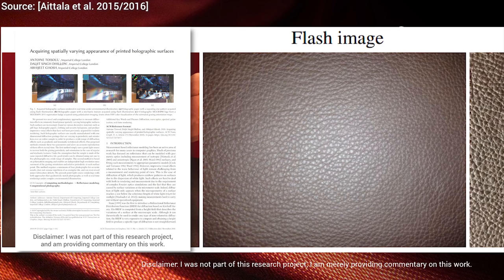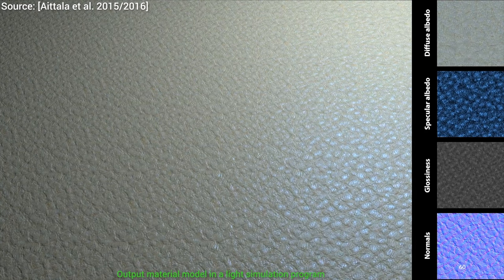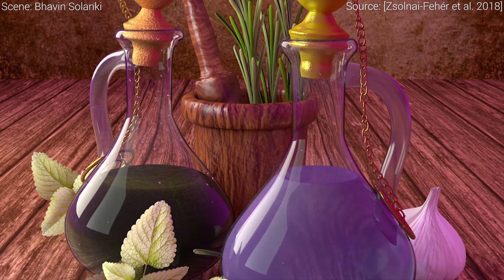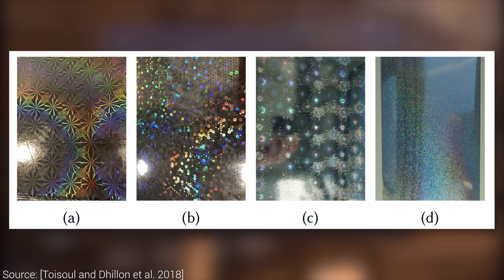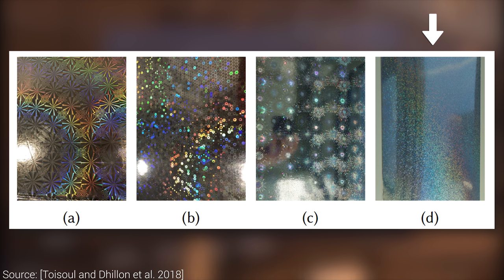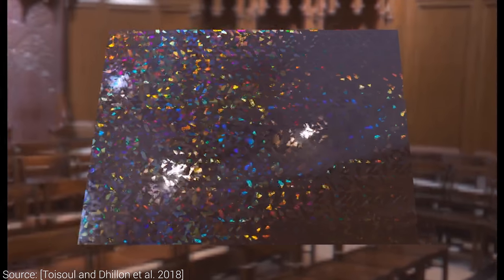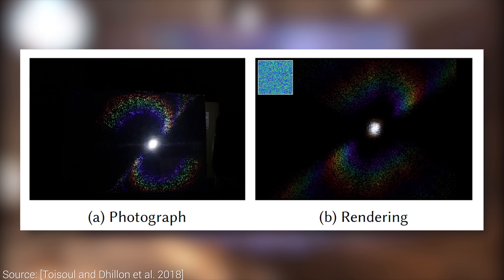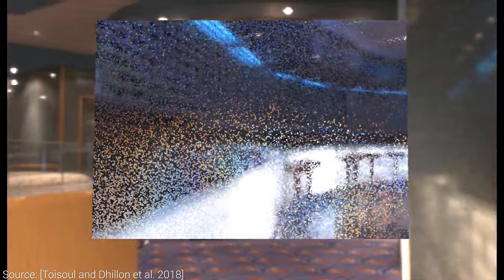Real-Time Holography Simulation!